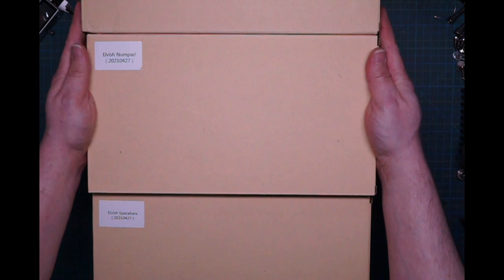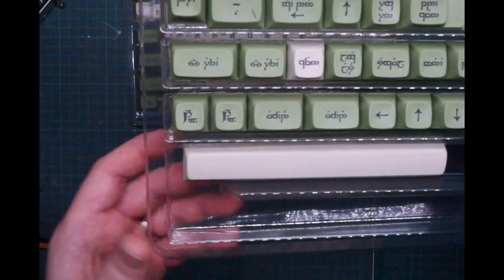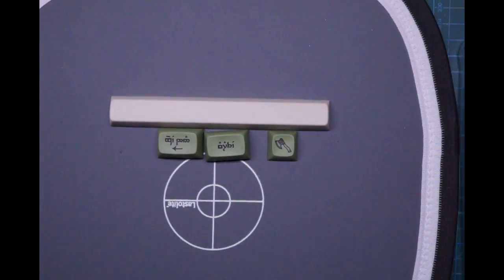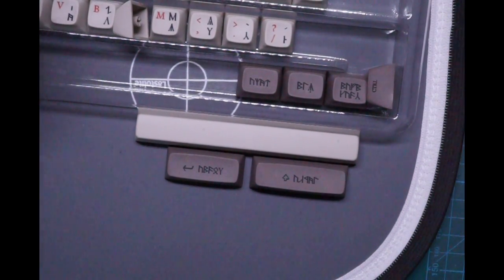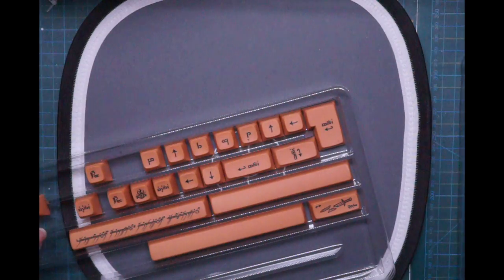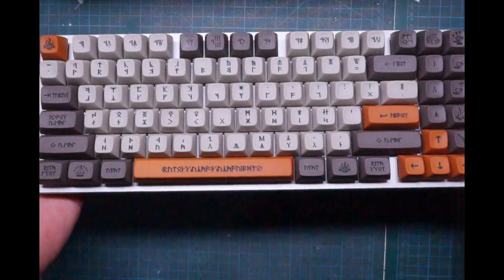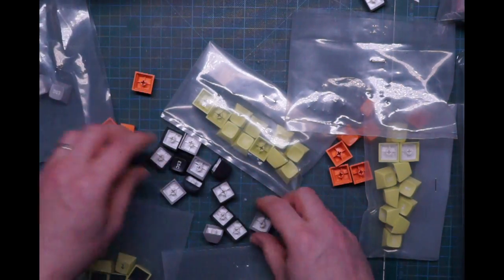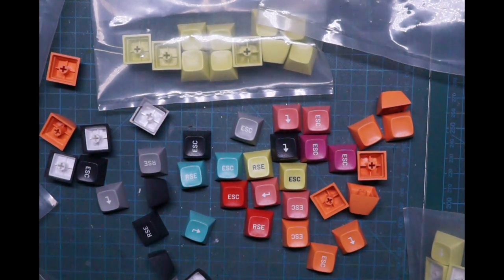Elvish & Dwarvish keycaps Prototypes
I just got the Elvish and Dwarvish prototypes! They are of course not final but I wanted to show them to you anyway. The sets should be going live real soon on Drop.

Cheers!